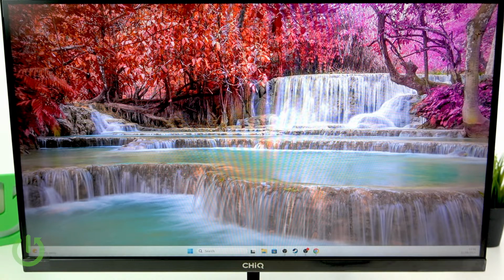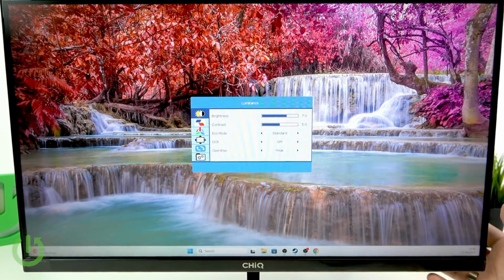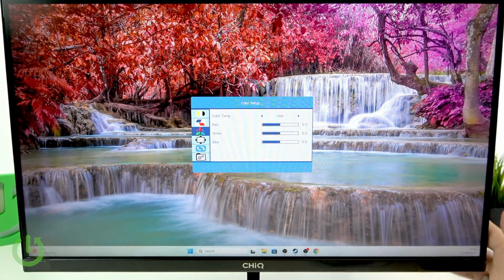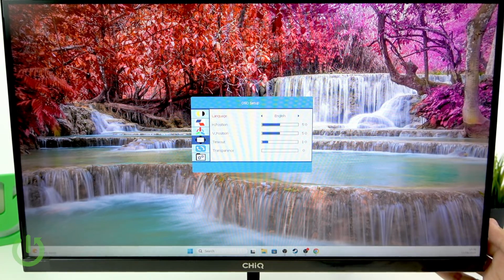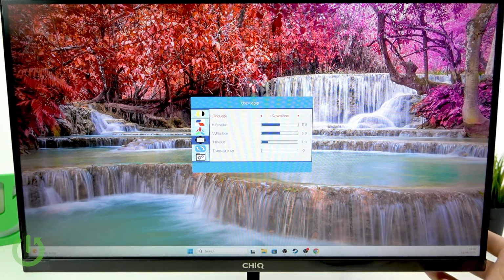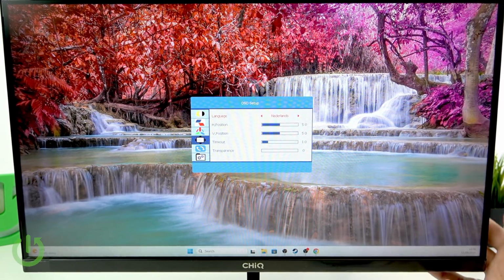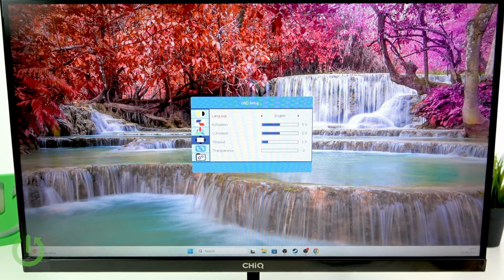CHiQ 22F650 – How to Change Language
If you want to use your CHiQ 22F650 monitor in a different language, this video will show you exactly how to change the language settings step by step. We’ll guide you through the menu, show you where to find the OSD (On-Screen Display) setup, and explain how to select your preferred language, such as English or any other available option. Whether you just bought your CHiQ 22F650 or need to switch languages for easier navigation, this tutorial will help you adjust the display language quickly and easily.

How to change language on CHiQ 22F650 monitor?
How to set English language on CHiQ 22F650?
Where is the language setting in CHiQ 22F650 monitor?

0:00 Introduction
0:05 Open Settings Menu
0:12 Go to OSD Setup
0:18 Select Language Option
0:25 Change and Apply New Language
0:40 Confirm Language Change